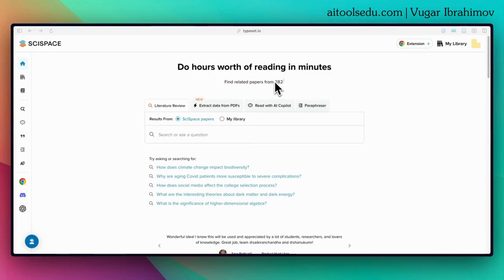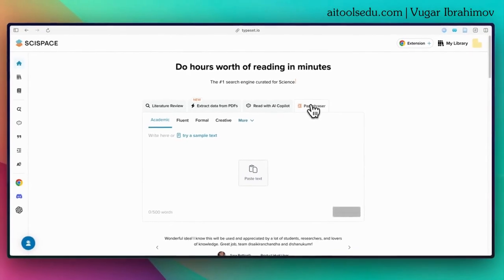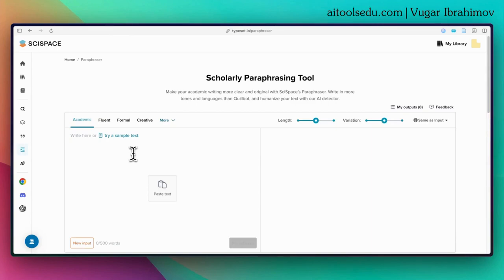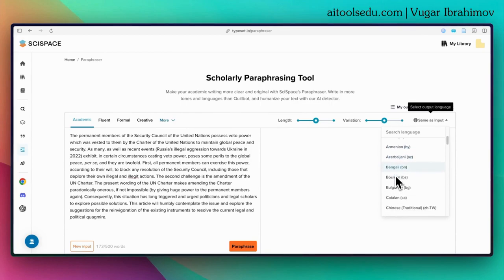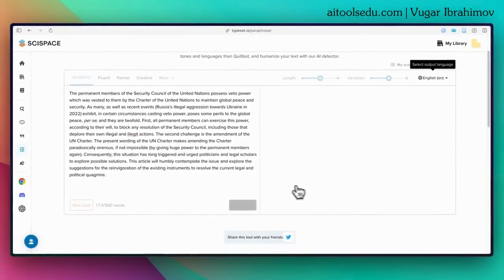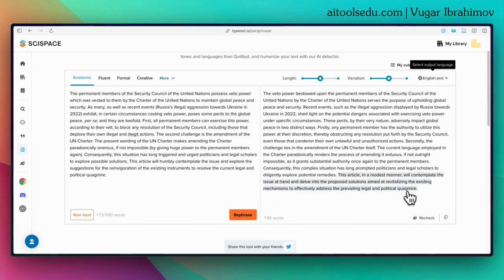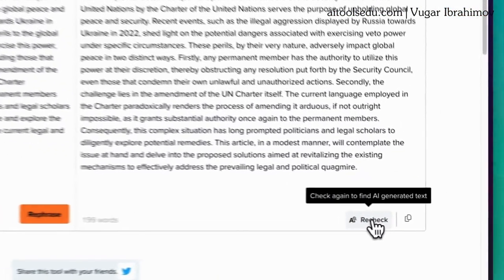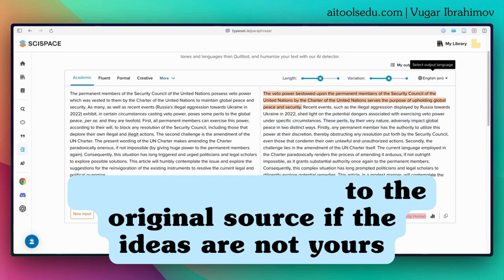This AI Tool Paraphrases better than ChatGPT in 75 Languages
Paraphrasing is important in (academic) writing.
If your draft isn't perfect, try SciSpaces's New Paraphrasing Tool.

Time Stamps of Sections of this Tutorial:

00:01 - Introduction to the Paraphraser Function of SciSpace
00:34 - Demonstrating the Paraphraser Tool Interface
01:03 - Selecting Output Language and Adjusting Length and Variation
01:23 - Choosing the Tone and Paraphrasing Example
01:51 - Importance of Adding Your Own Voice and Avoiding Plagiarism
02:18 - Checking for AI-Generated Text and Modifying Accordingly
03:03 - Explaining SciSpace's Free and Premium Plans
03:26 - Discount Codes for Premium Plans (Monthly and Annual)
04:10 - Closing Remarks

Sign up & sign in and select Paraphraser.

📢 DISCOUNTS

Why SciSpace Paraphraser?

→ It offers 22 different writing tones
→ Supports 75 languages
→ You can adjust the output length and variation
→ Detect Human/AI Text with 1 click